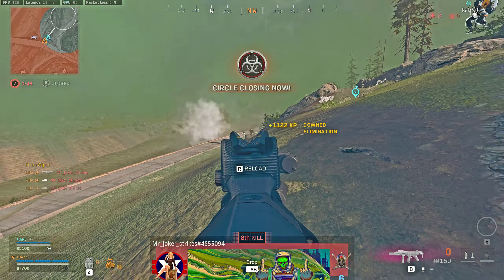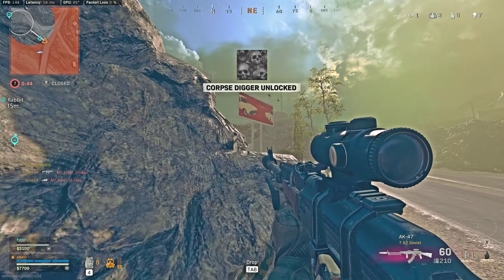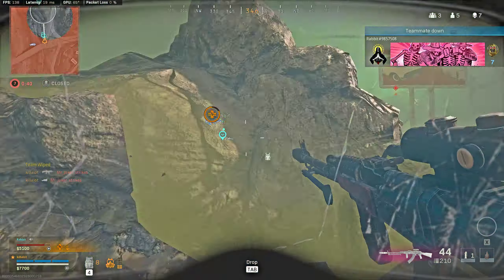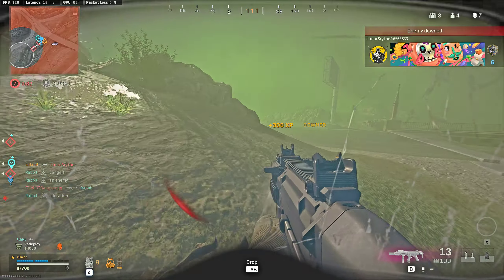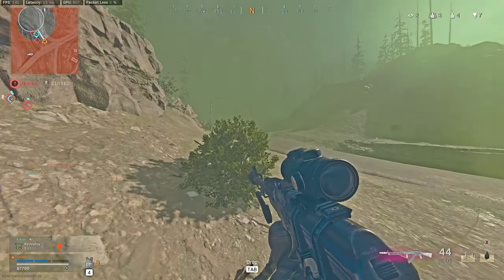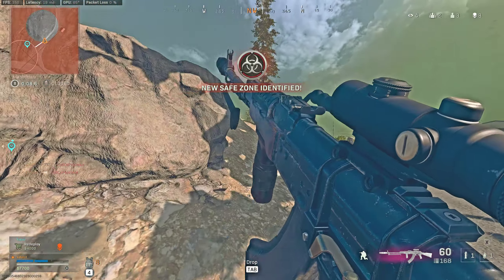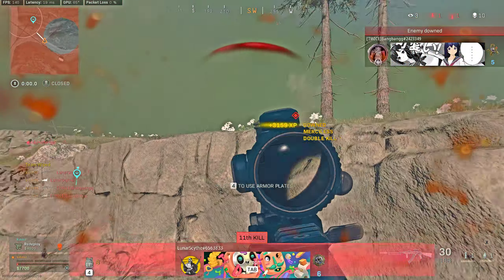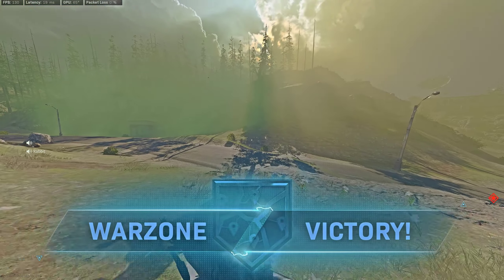Call of Duty Modern Warfare 2019 | Shot with GeForce